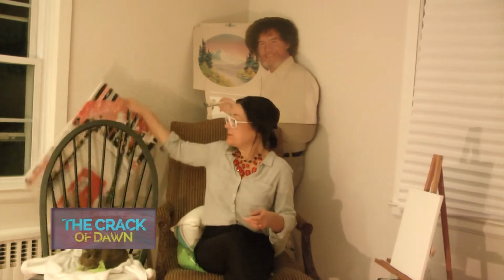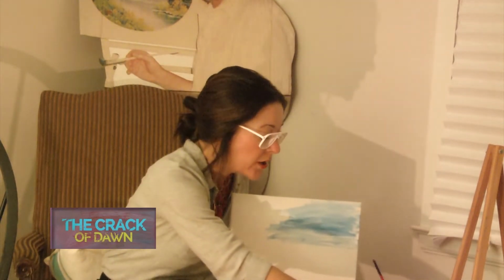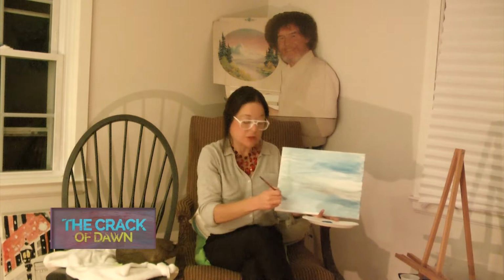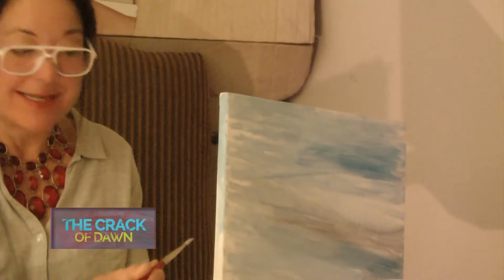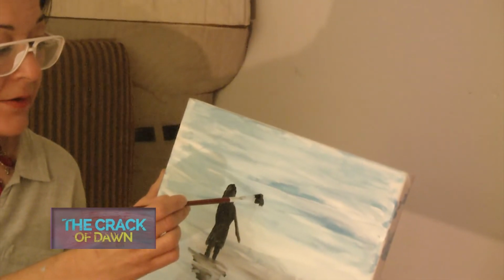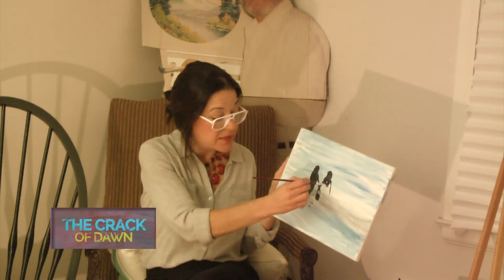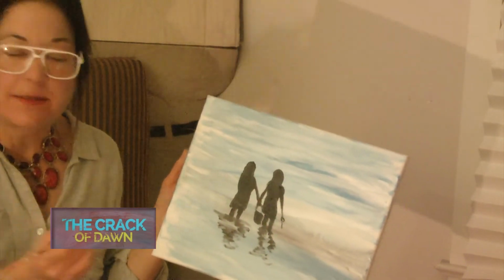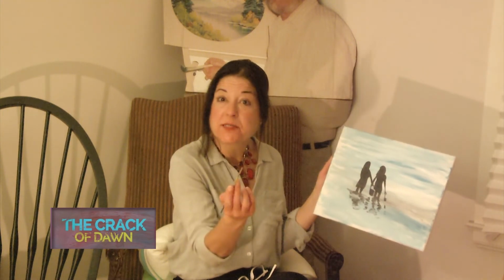The Crack of Dawn - E051 - Coco's Pebbles - pt 1